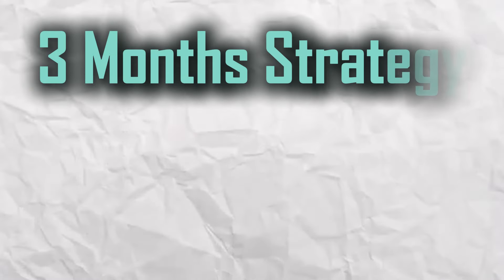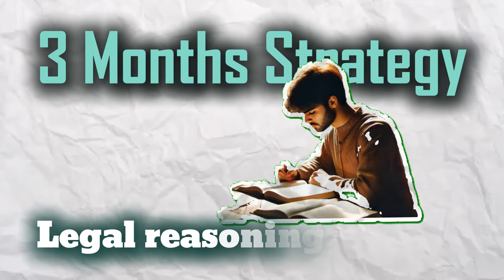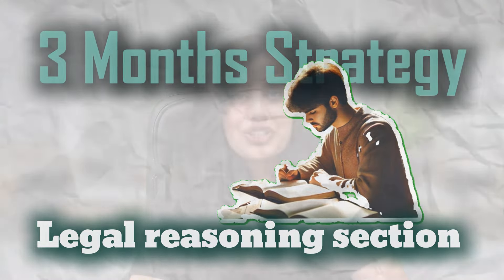CLAT 2025: Complete Legal Reasoning in 3 Months I Syllabus, Sources & Strategy I Kriti Bhatnagar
In this session, Kriti ma'am will discuss the comprehensive syllabus for Legal Reasoning along with syllabus, sources, and a complete guide on how to prepare in the remaining time. She will help all the aspirants with the names of topics to be covered in the last few months to be able to get ready for CLAT 2025. Watch it till the end, and mention your thoughts and doubts in comments.

OR
Search "12 Minutes to CLAT" in the Telegram Search Bar.